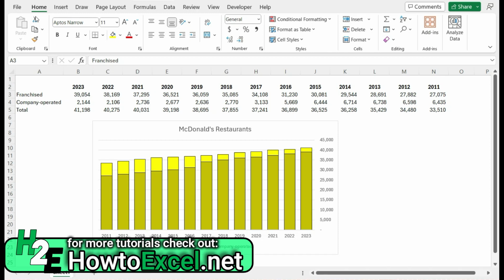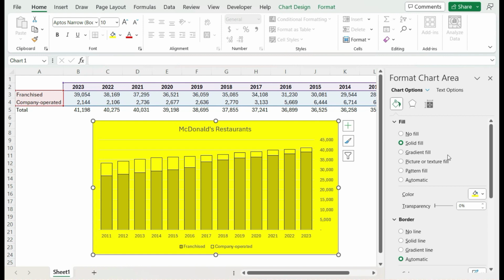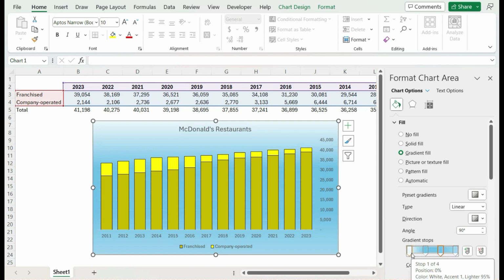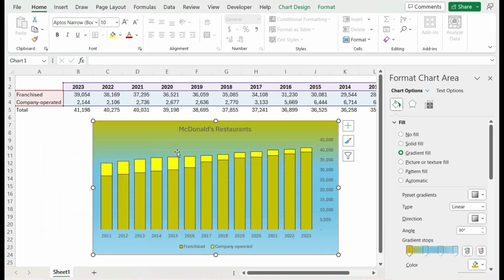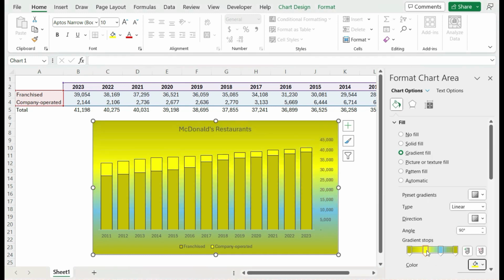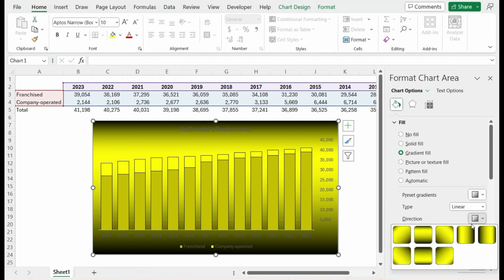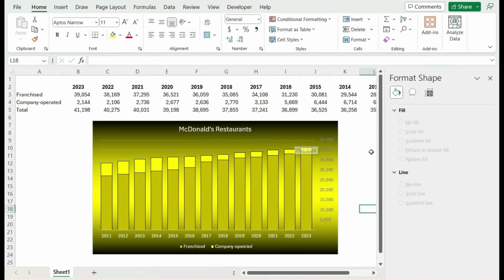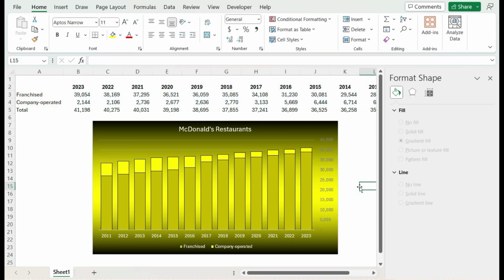Enhance Charts in Excel with Gradients